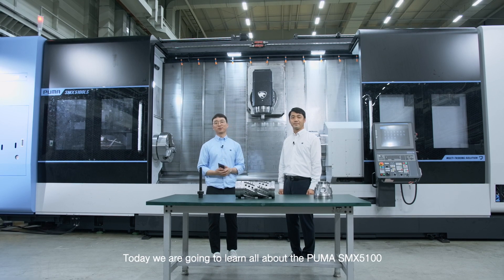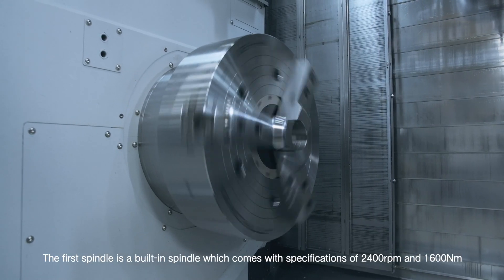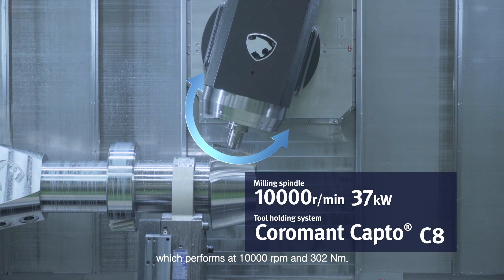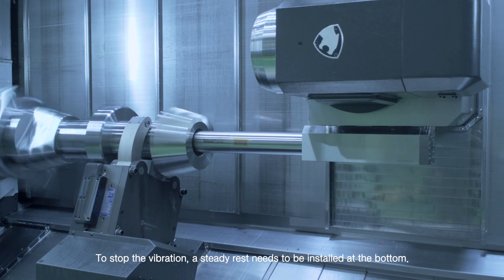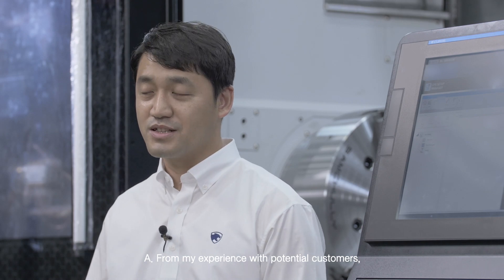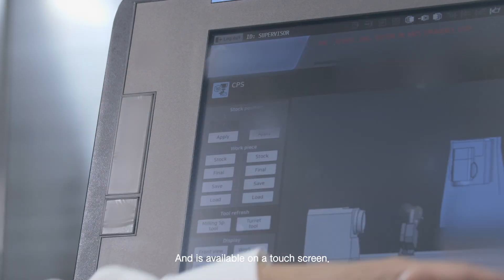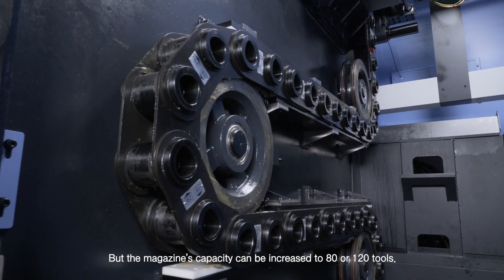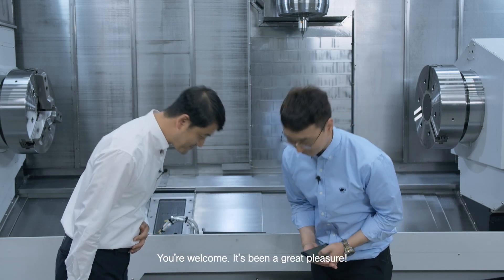DOOSAN l PUMA SMX5100 series l CNC l LIVE FROM FACTORY l INTERVIEW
Meet the PUMA SMX5100L/LS at the Doosan Machine Tools factory!

The PUMA SMX5100L/LS, A new arrival the big brother in the SMX family.
830 mm (32.7 inches) maximum turning diameter, 3050 mm (120 inches) maximum turning length and increased efficiency with a long boring bar. It's quite the multi-tasking machine.
The working areas are ideal for oil & gas and the highly rigid structure and powerful spindle bring high productivity to your shop floor!